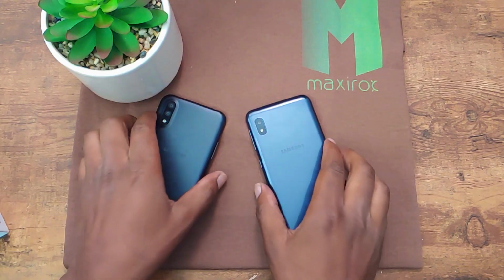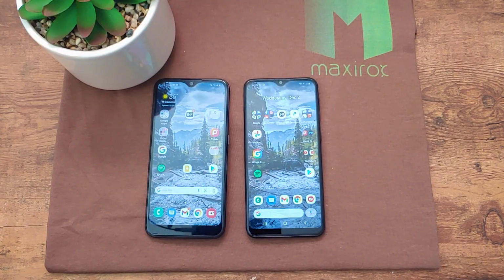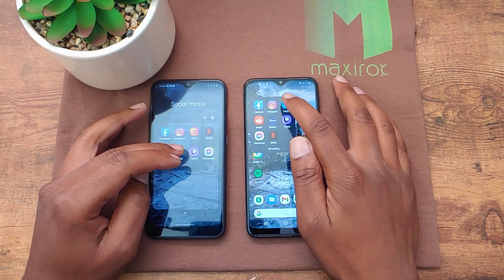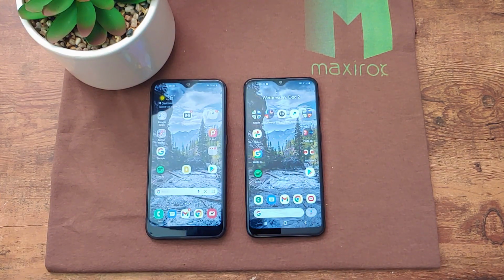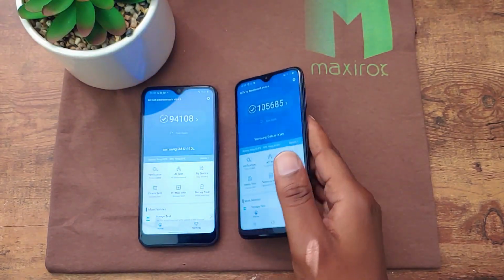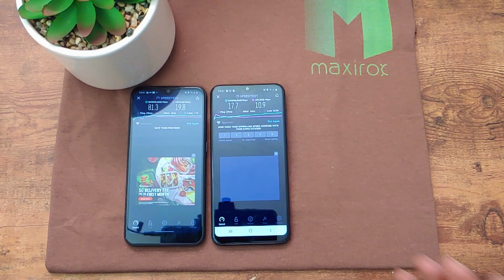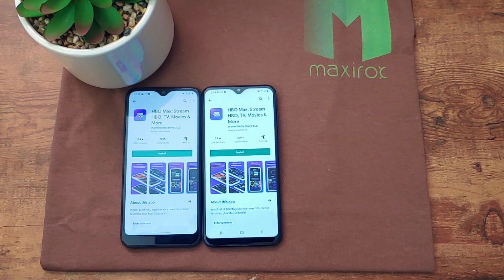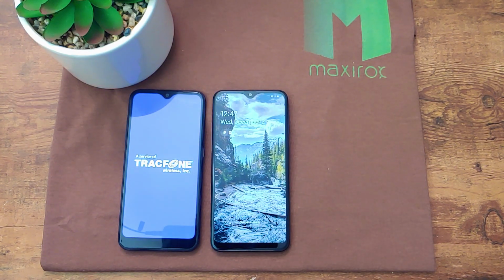*WHICH IS BETTER, NEW OR OLD?* Galaxy A01 vs Galaxy A10!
Samsung Galaxy A01, Samsung Galaxy A10e, Speedtest! Galaxy A01 and Galaxy A10e goes head to head!! Speedtest!!!🔥💥🔥💥🔥💥🔥💥

Buy the device and accessories now:

Galaxy A10e
Screen Protector